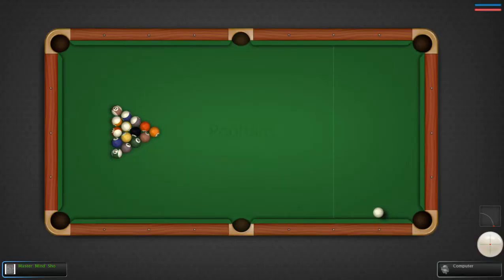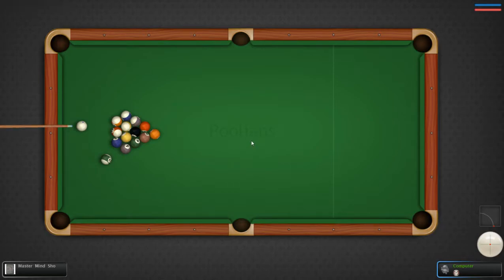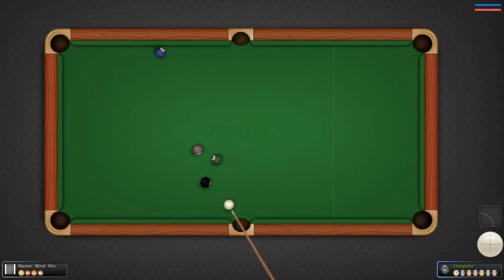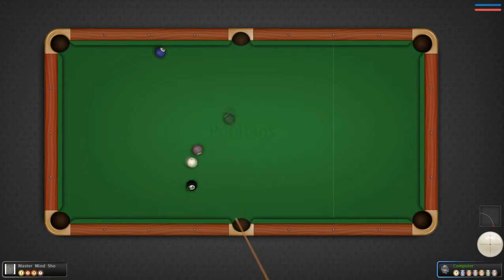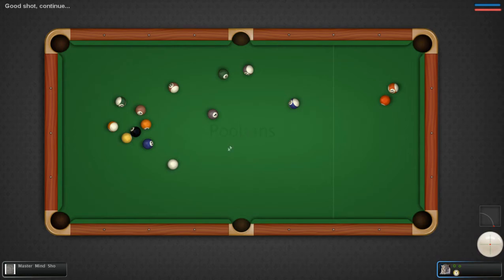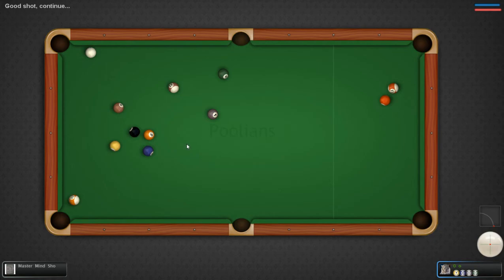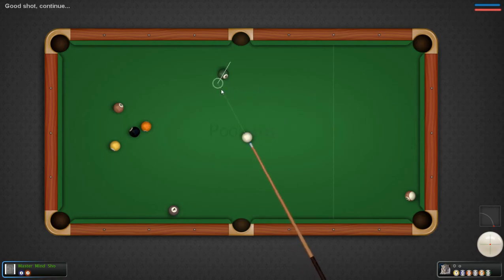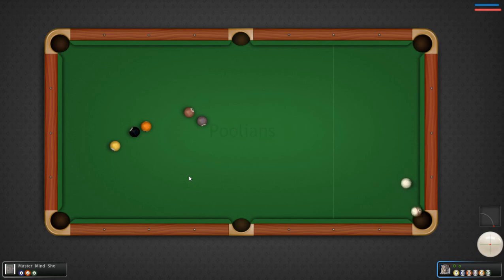Poolians Part 1 "8 ball ya'll."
Today folks we in a new game on steam, that lets you play pool. Tune right on In or Out to see if we Win today.